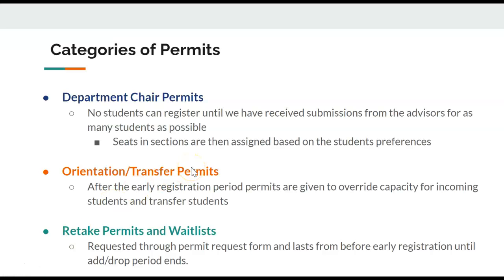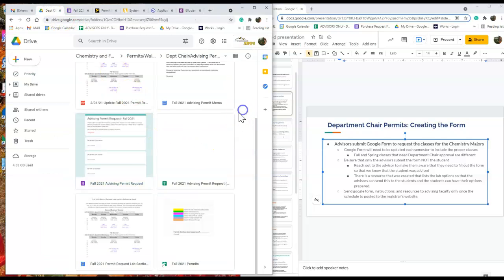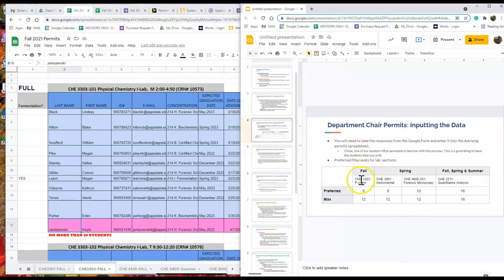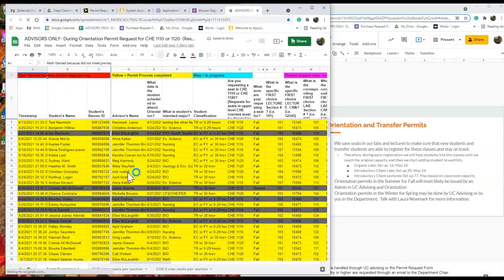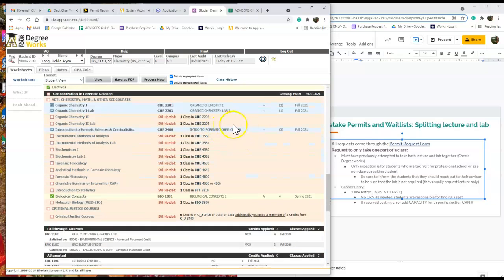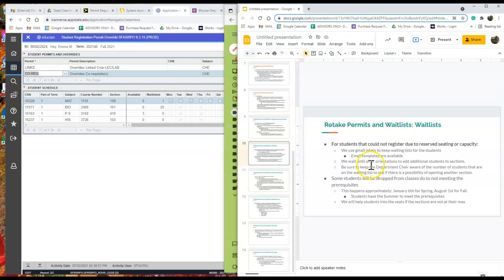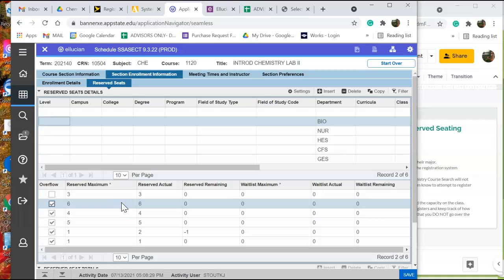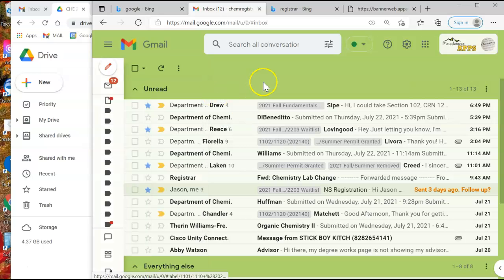Chemistry Waitlists and Permits